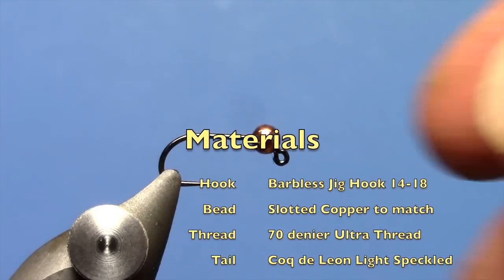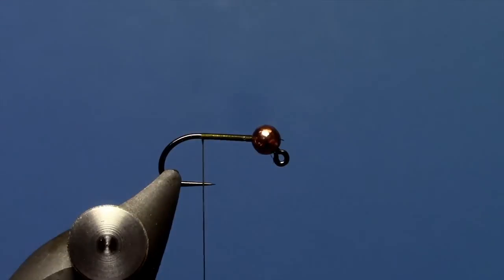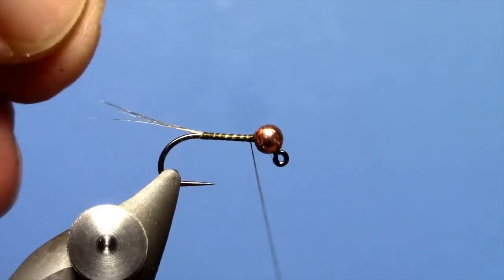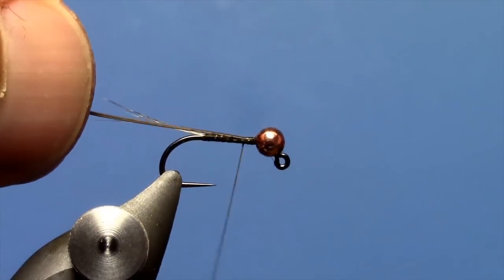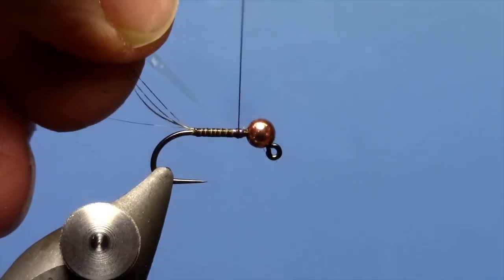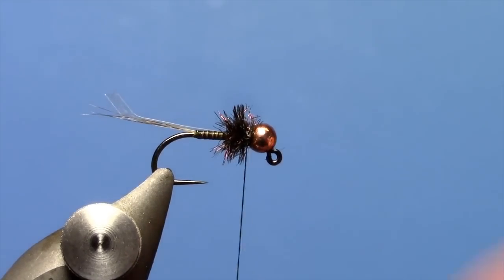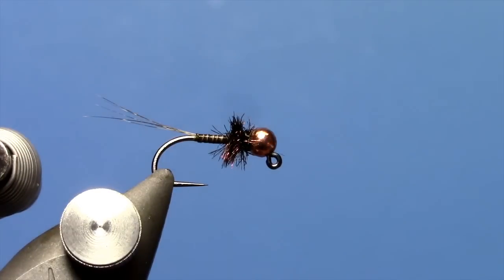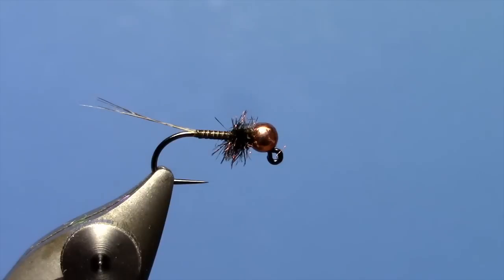Fly Tying Sweet Pea Jig Nymph - Ouellette's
How to tie Doug Ouellette's Sweet Pea Jig Nymph. This a great slender profile jig nymph that has been a top producer for us this year. The Sweet Pea Jig works well for fish feeding on Baetis mayfly nymphs. We typically tie this pattern in sizes 14-18. For more information and materials visit: